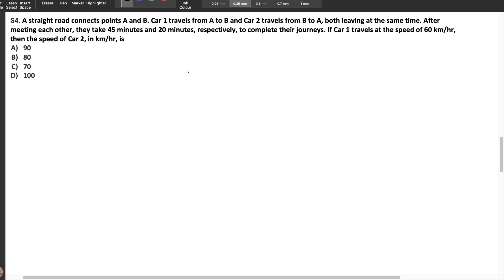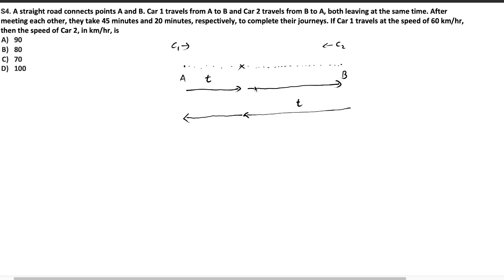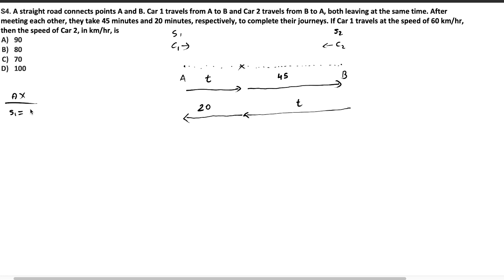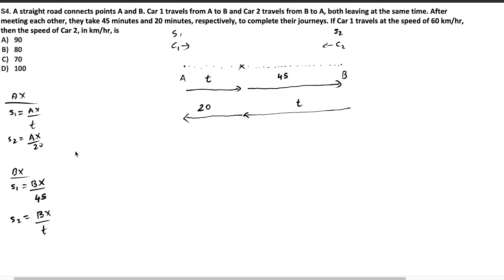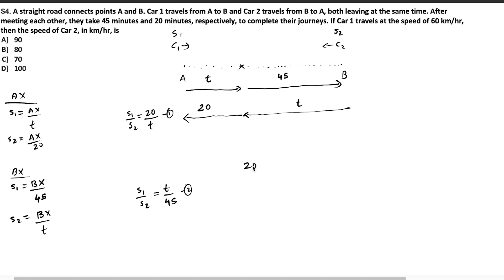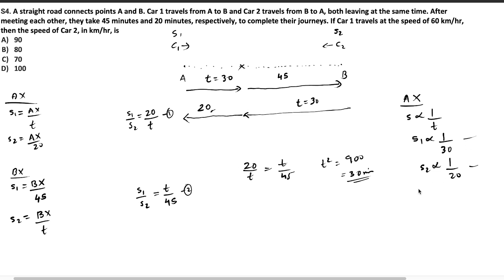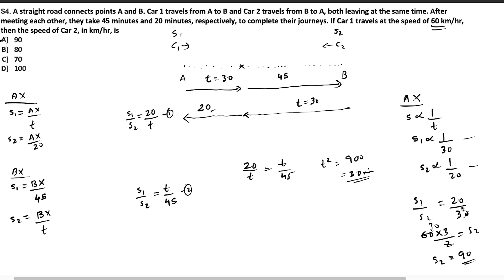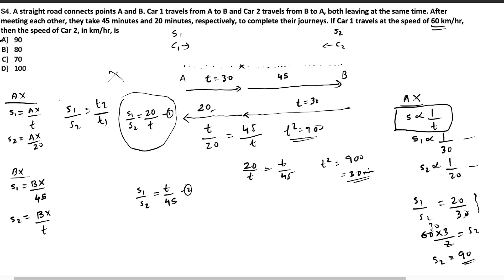Time Speed Distance-2 IIM CAT 2021| IIM MGNF | Quantitative Aptitude Lectures